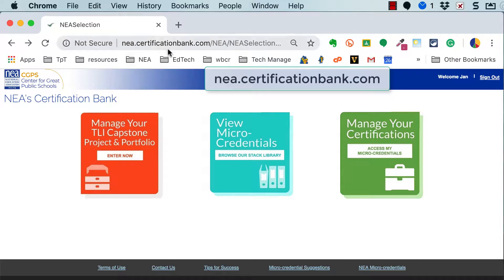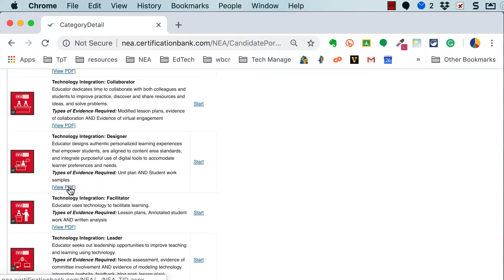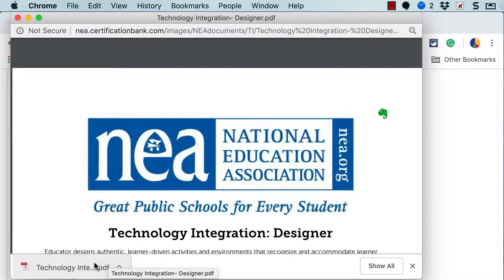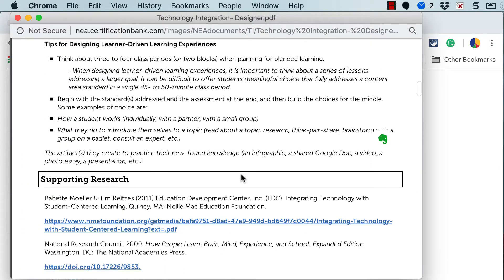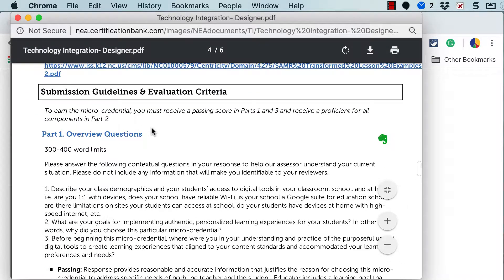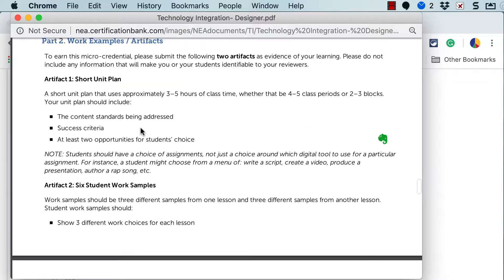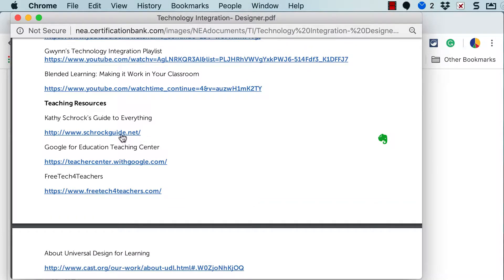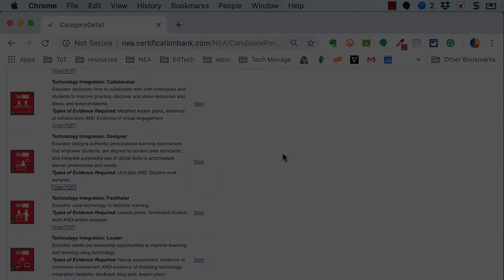How to Use the Micro-Credential PDF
Overview of the PDF that accompanies each micro-credential; how to download & print the pdf, what each section of the pdf contains. Video 3 of 8 in the playlist titled, "Micro-Credential Tutorials."